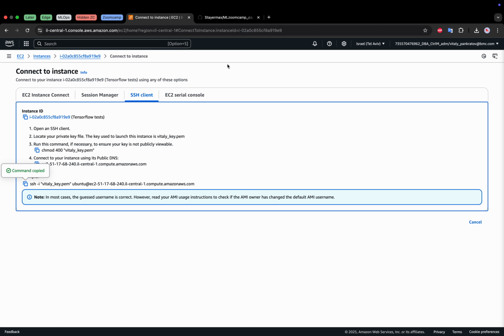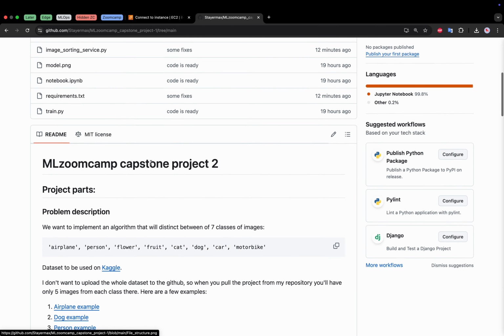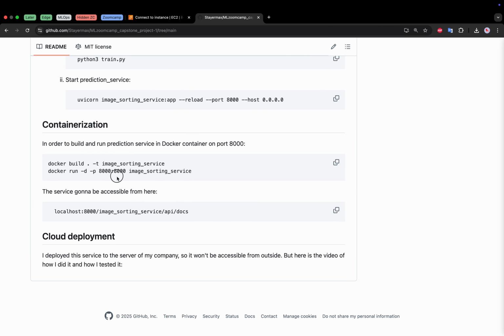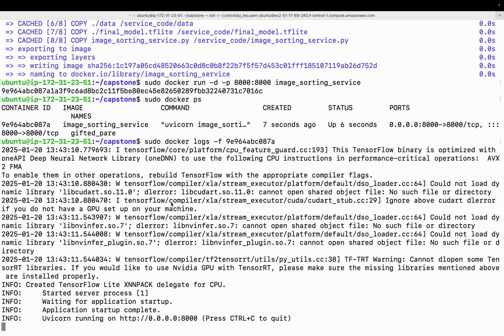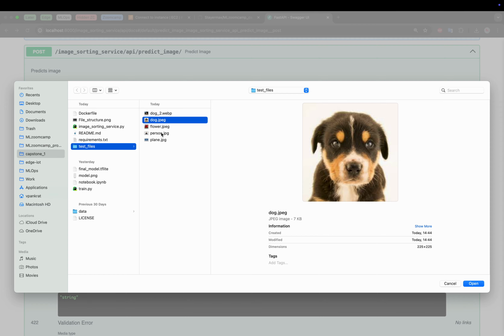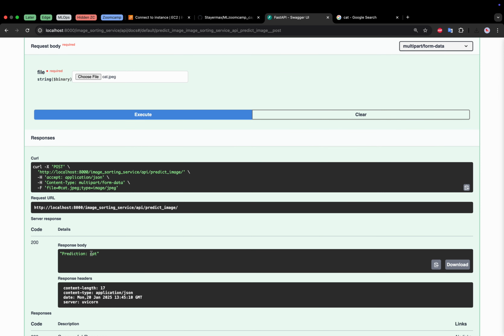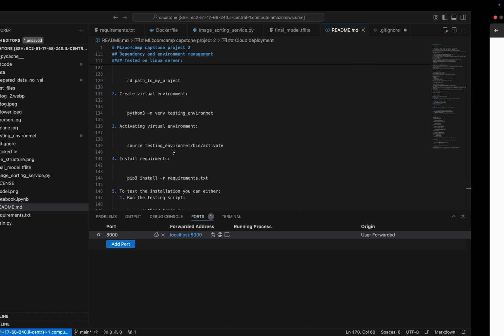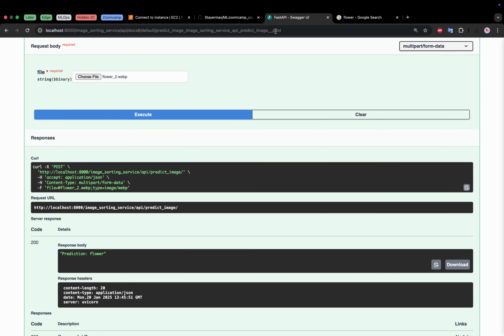ML zoomcamp capstone project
Code is written on Python with FastAPI. It was containerized in Docker and deployed to the server.